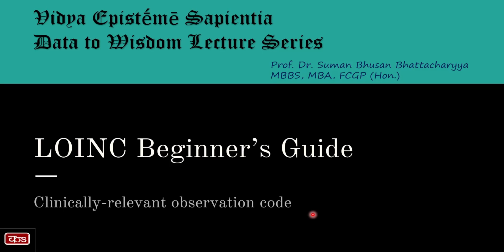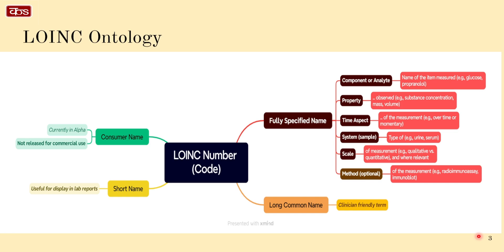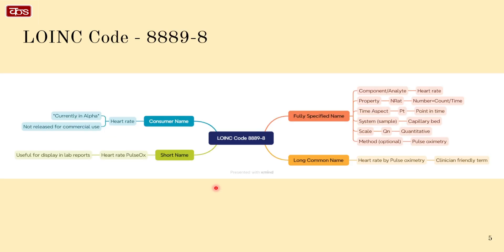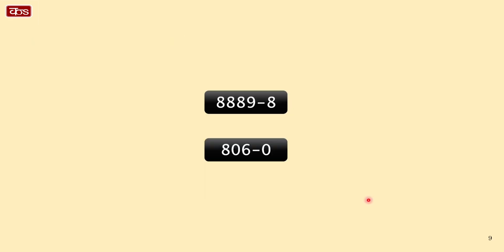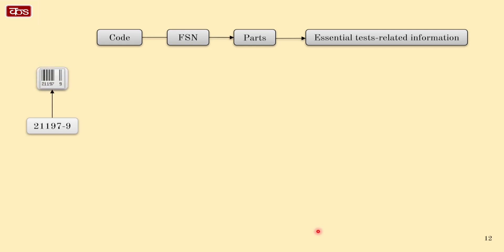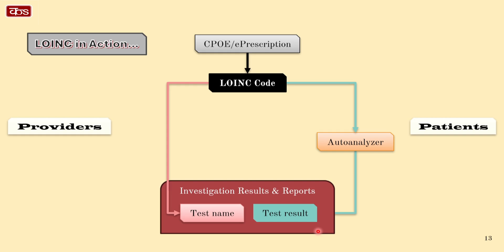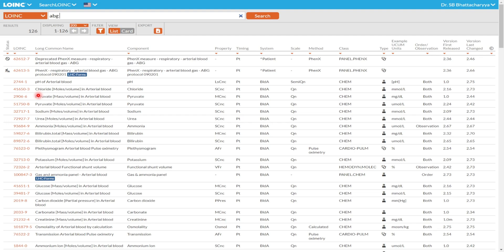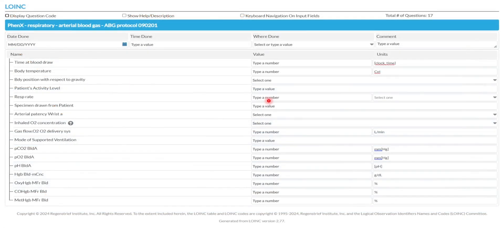LOINC Beginner's Guide (tutorial)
This video discusses LOINC Names and Codes. This video introduces the controlled medical vocabulary LOINC in a simple-to-understand manner.